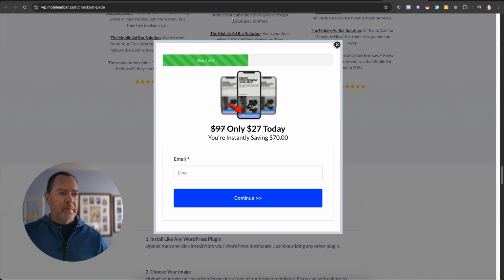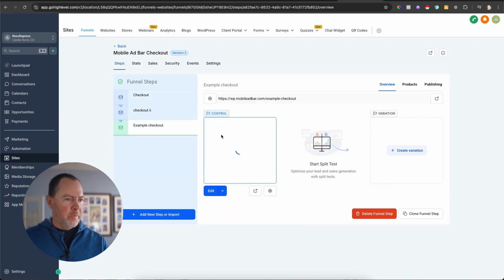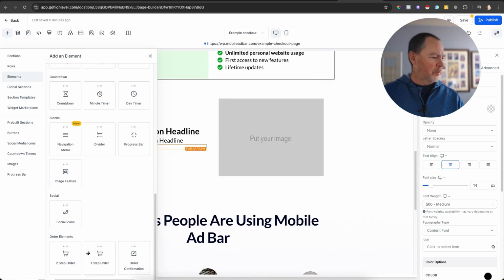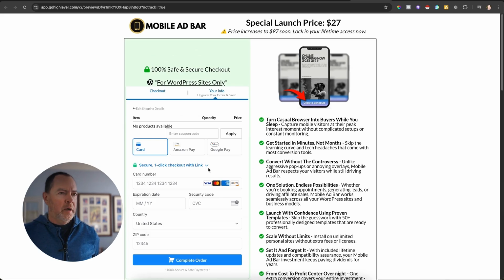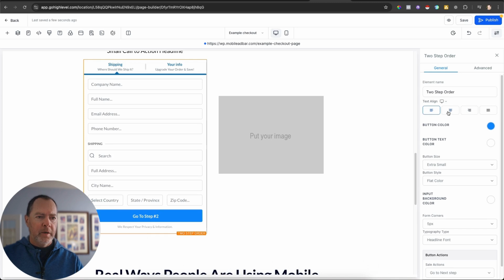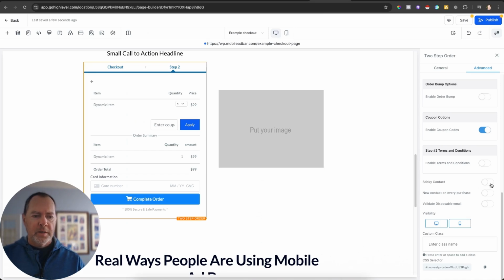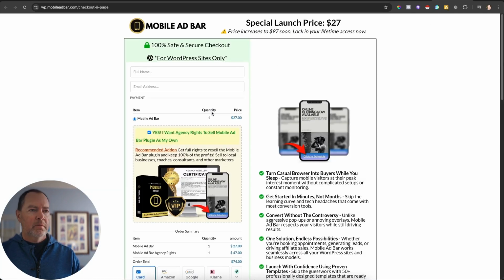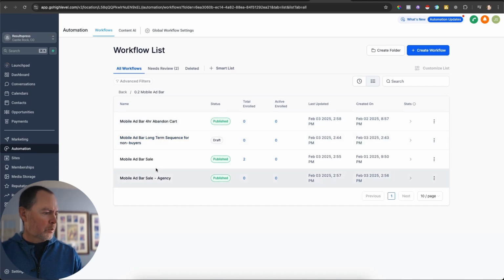GoHighLevel 2-Step Checkout + Abandoned Cart [Step-by-Step Guide]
Master GoHighLevel 2 Step Checkout & Abandoned Cart Follow-Up

In this tutorial, discover how to set up a high-converting two-step checkout process in GoHighLevel. Learn to create optimized checkout forms, configure order processes, and set up abandoned cart follow-up sequences to boost your sales. This step-by-step guide covers everything from setting up the initial contact form, managing checkout forms, and handling follow-up emails for abandoned carts, to ensuring a seamless checkout experience on both mobile and desktop. Perfect for businesses selling digital or physical products, this video will help you maximize conversions and maintain customer engagement.

00:00 Introduction to Two-Step Checkout Setup
00:37 Creating a High-Converting Checkout Form
04:25 Optimizing the Checkout Process
16:46 Setting Up Abandoned Cart Follow-Up
21:27 Final Thoughts and Encouragement

🚀 **GoHighLevel 2-Step Checkout: Setup + Abandoned Cart Recovery** 🚀

Hey friends! In this video, I’m going to show you exactly how to **set up a high-converting 2-step checkout in Go High Level**, PLUS how to create an abandoned cart follow-up automation to recover lost sales! 💰

By the end of this tutorial, you'll learn:
✅ **How to create a 2-step checkout in GoHighLevel**
✅ **How to collect customer info before they checkout** (to recover abandoned carts!)
✅ **How to enable the sticky contact feature for a seamless experience**
✅ **How to build an abandoned cart email sequence to boost conversions**

Whether you're selling **digital products, services, or physical goods**, this setup will help you **increase your checkout completion rate** and **recover lost sales automatically**!

🔗 Interested in that plugin??

🎯 **Related Keywords to Help You Find This Video:**
- GoHighLevel 2-Step Checkout
- GoHighLevel checkout form
- How to set up checkout in GoHighLevel
- Abandoned cart recovery GoHighLevel
- GoHighLevel automations
- GoHighLevel order form setup
- High-converting checkout pages